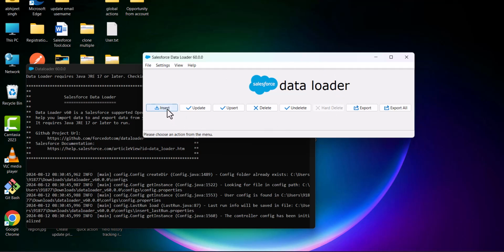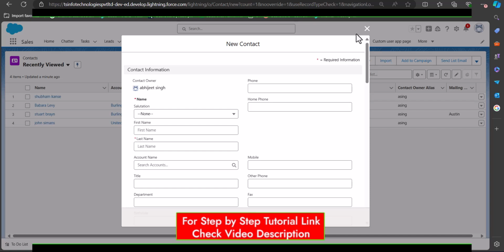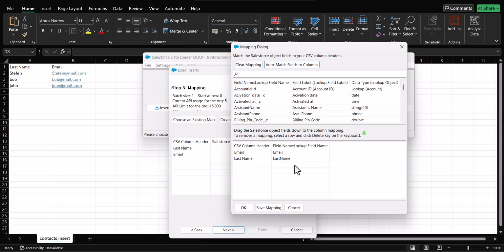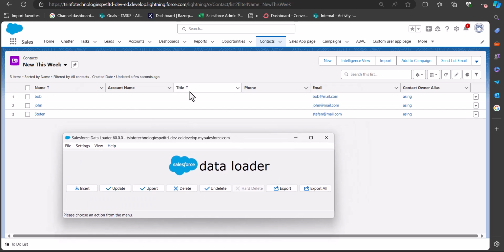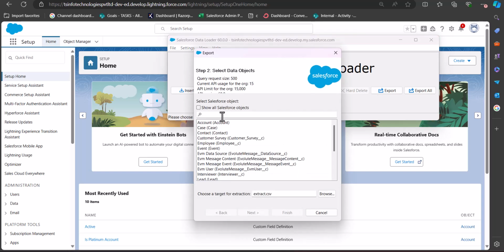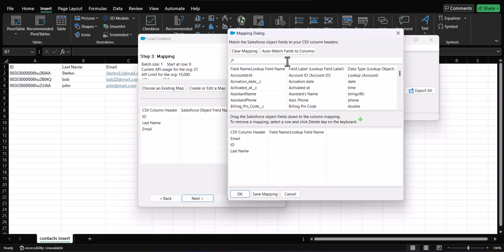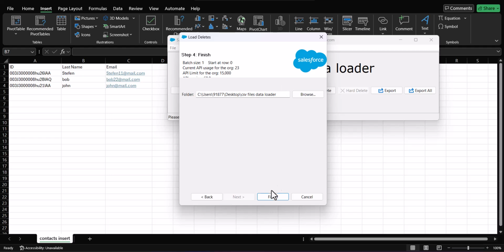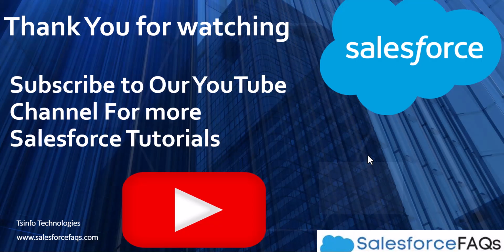Salesforce Data loader | Use Data loader to Insert, Update , Export and Delete Records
In this video, I'll show you how to use Salesforce Data Loader in a simple and easy way. Whether you're just starting out with Salesforce or need to handle large amounts of data, this tutorial will guide you through everything you need to know about data loader.
By the end of this video, you'll be confident in using Data Loader to insert, update, and delete records in your salesforce environment.
Check out the complete step-by-step tutorial on How to Install a data loader